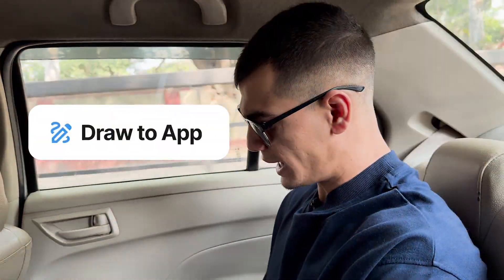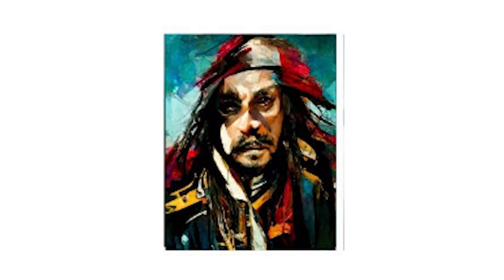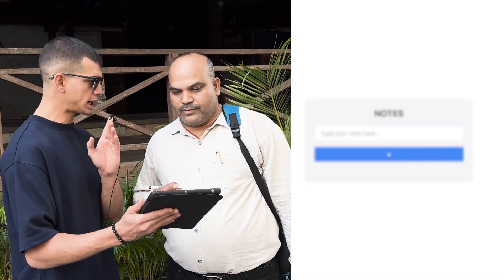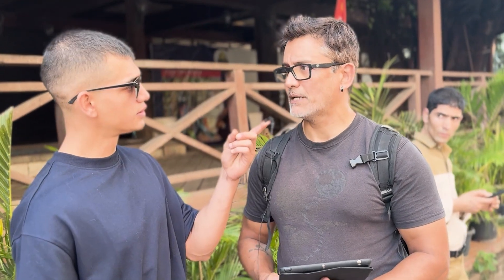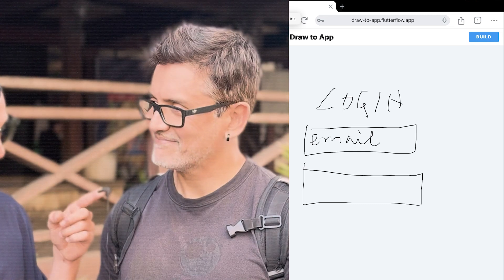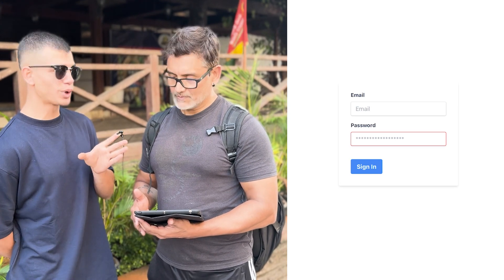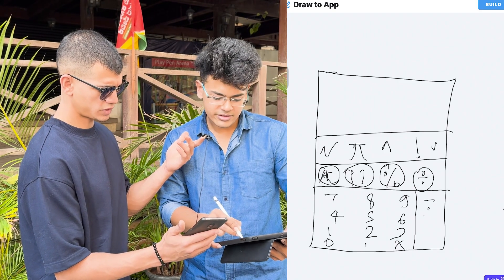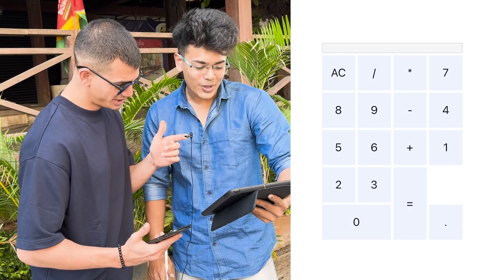Bengaluru Reacts to AI Magic (Your DRAWING Can Be an APP)